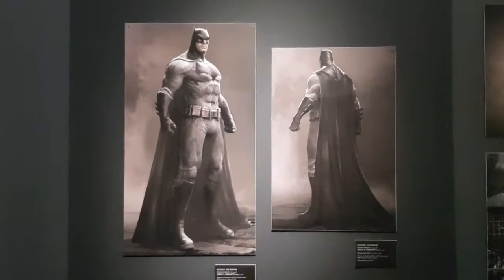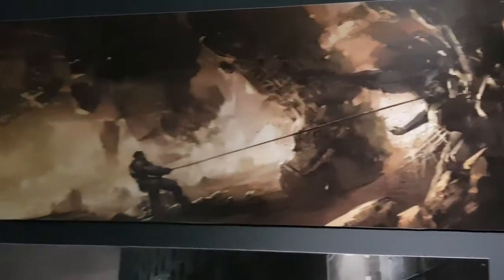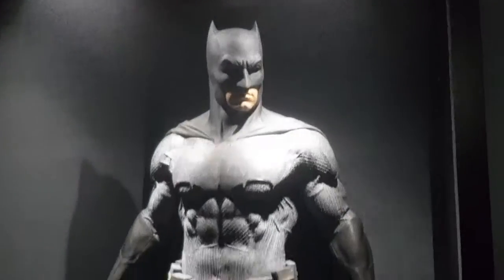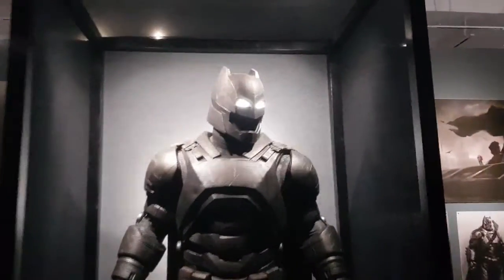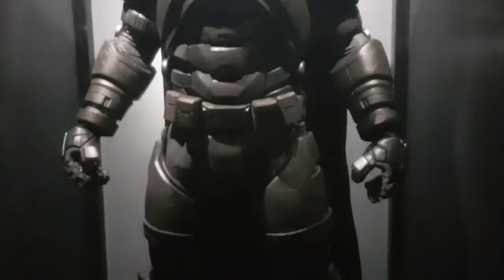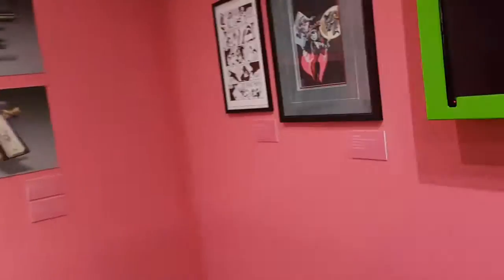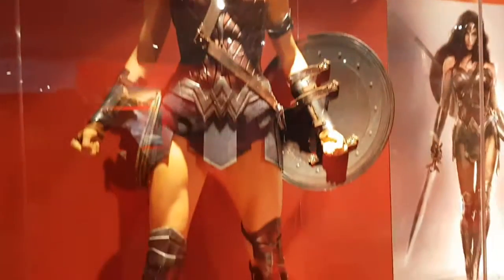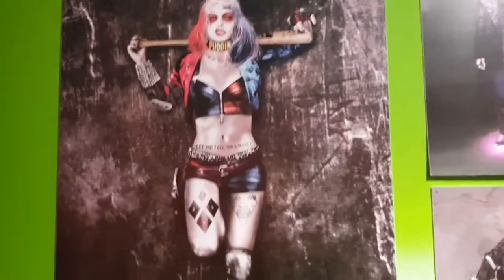Batman v Superman actual costumes review - Urdu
Actual costume worn by Ben Affleck from the Batman v Superman movie & official concept art
On display at Art of DC exhibition (1 Nov 2018 to 15 Feb 2019) at Yas Mall, Abu Dhabi